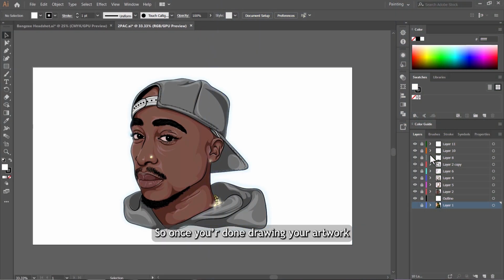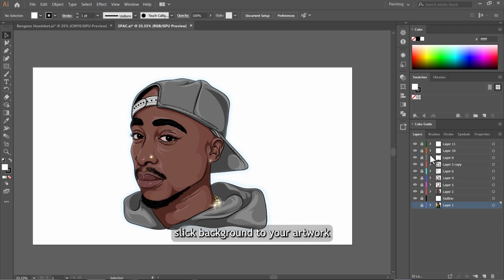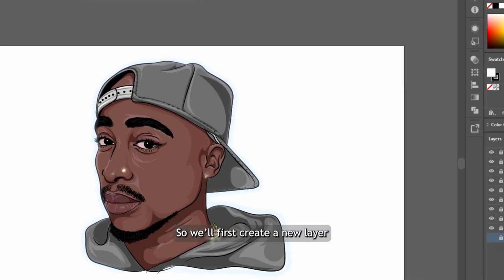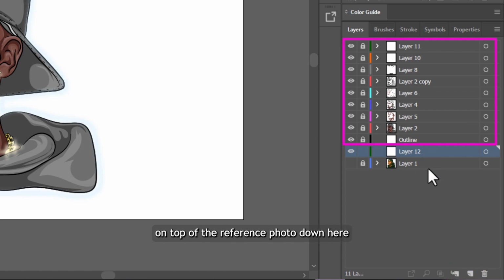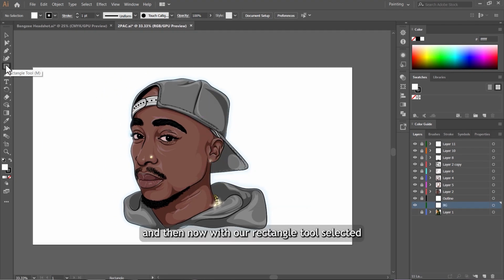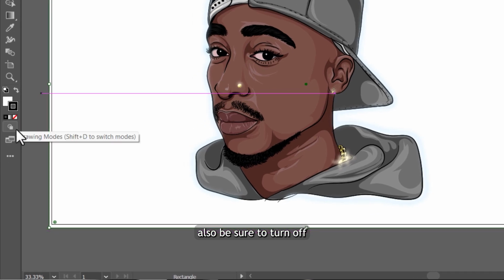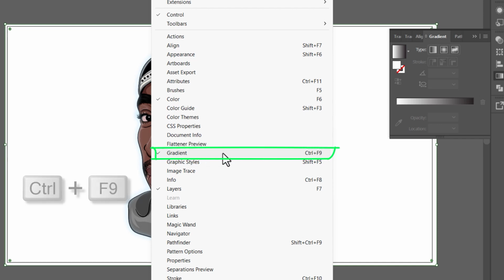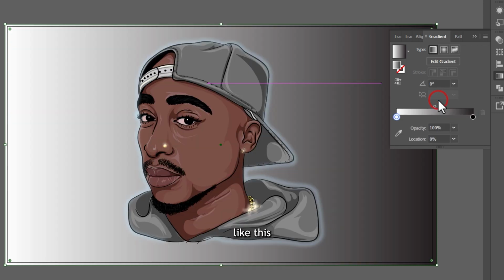How To Create a GRADIENT Background | Adobe Illustrator Tutorial For Beginners